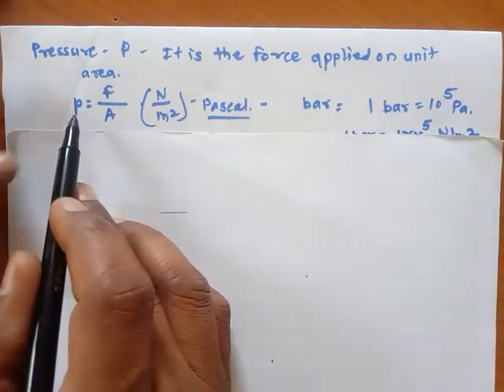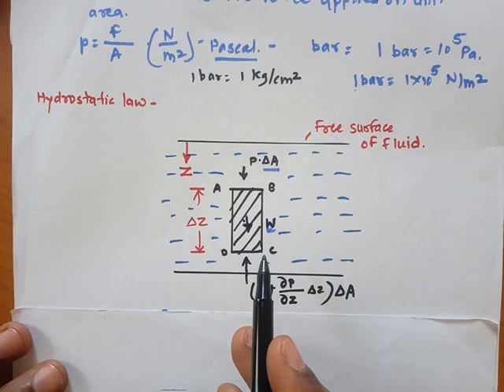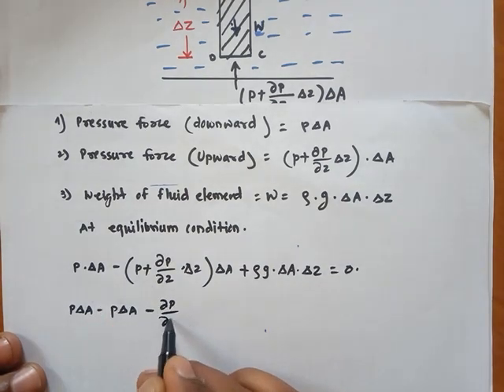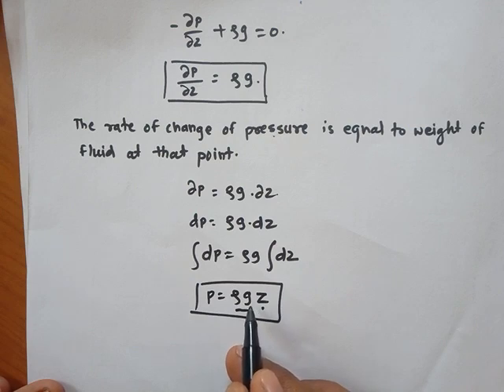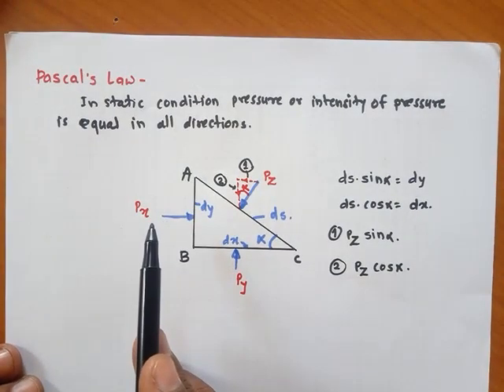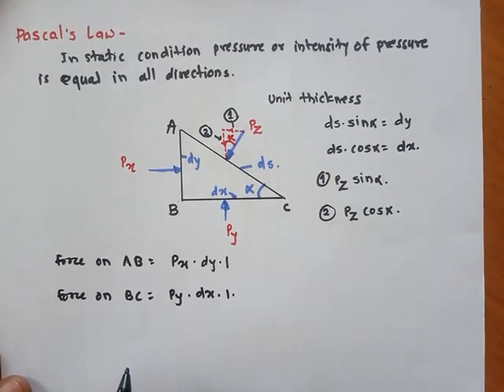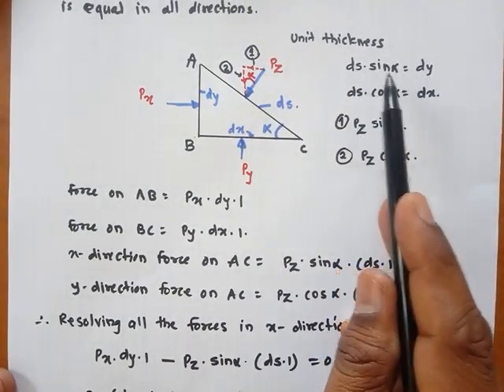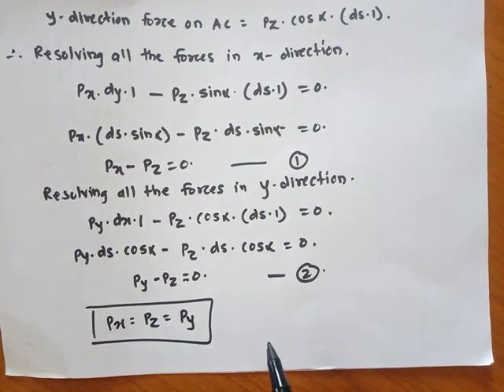Hydrostatic Law & Pascal's Law 04